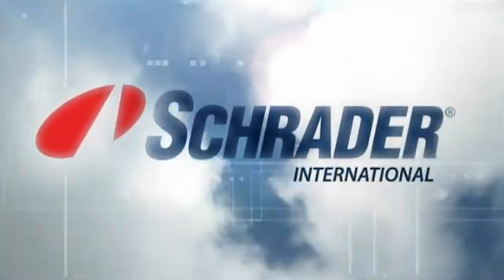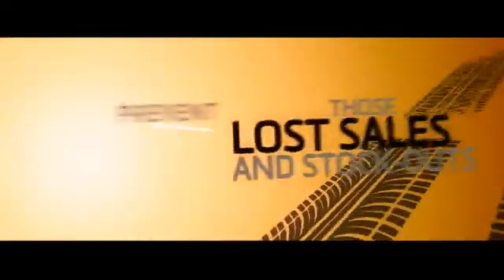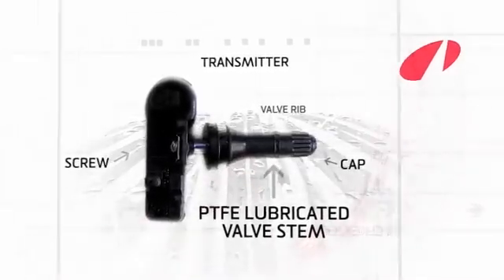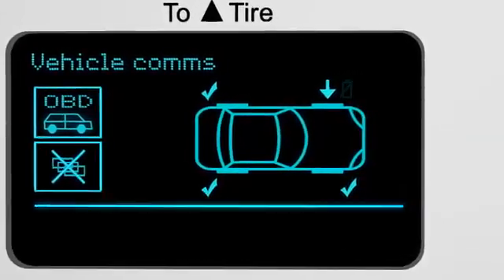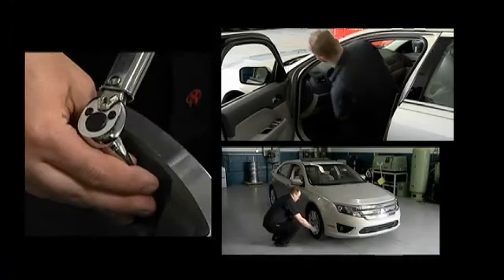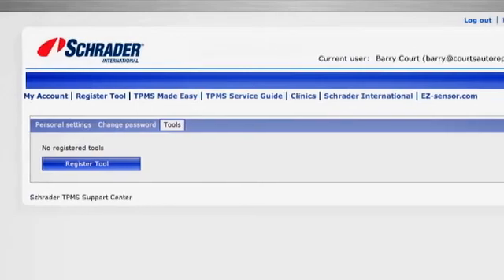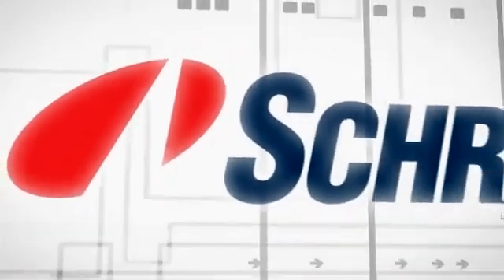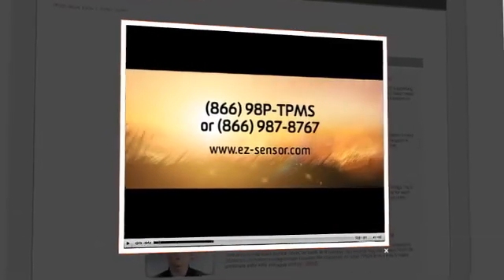Tire Pressure EZ-sensor on a Ford Fusion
Tire Pressure Sensor from Schrader - EZ-sensor Programmable TPMS Sensor - Please visit our Can be used with Bartec TPMS Tools on All makes including Japanese, European and US makes. Tire Pressure Monitoring Systems.